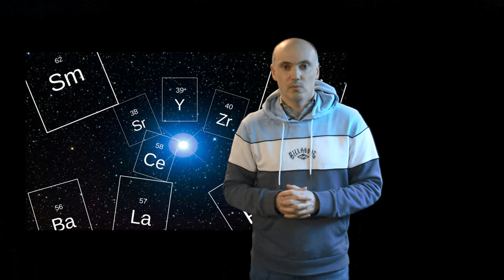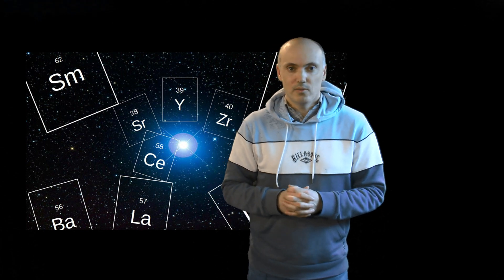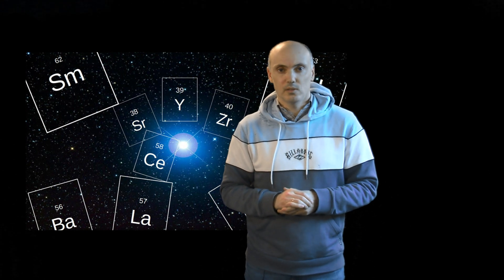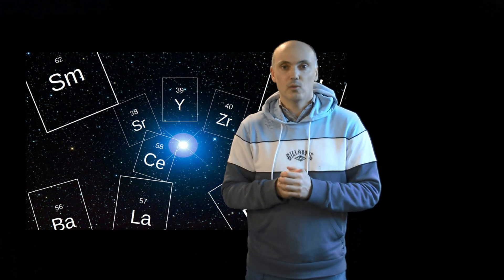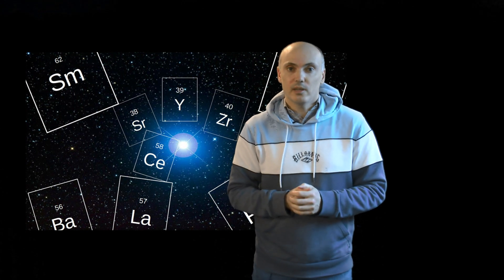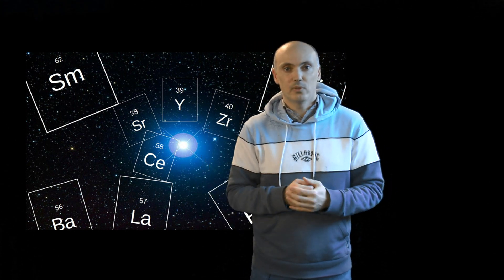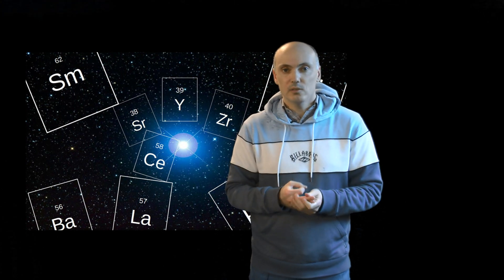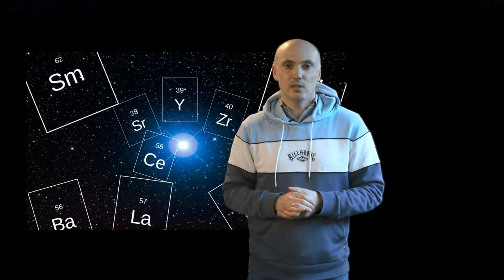3 minučių disertacijos konkursas 2021. Carlos Viscasillas Vázquez pristatymas.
„3 minučių disertacija“ – visame pasaulyje, kartu ir VU, organizuojamas doktorantams skirtas konkursas, kurio metu doktorantai savo disertaciją anglų kalba turi pristatyti per tris minutes naudodami tik 1 skaidrę.

Šiemet konkursas, kaip ir daugelis kitų renginių, vyko nuotoliniu būdu, todėl nufilmuoti pristatymai buvo išsiųsti vertinimo komisijos nariams, kurie išrinko nugalėtojus. 2021 m. konkurso laimėtojai: 1 vieta – Austėja Dumarkaitė, 2 vieta – Julija Grigorjevaitė, 3 vieta – Ignė Kairienė.

Konkurso laimėtojo pristatymas bus siunčiamas į Koimbros universitetų grupės atranką dalyvauti tarptautiniame konkurso finale.